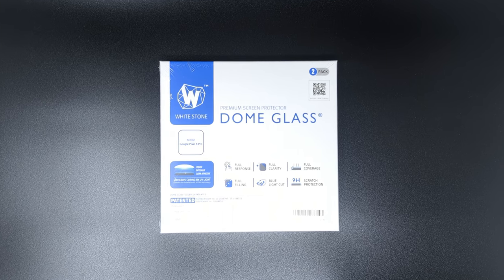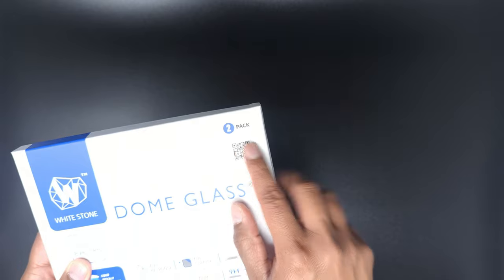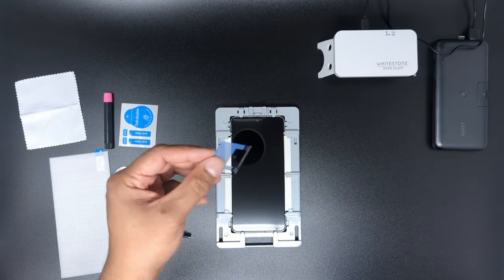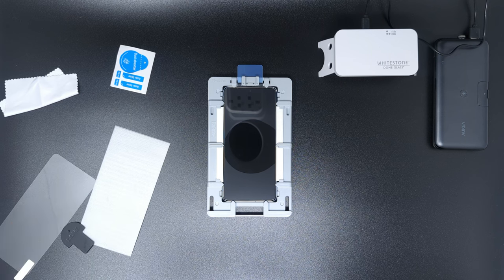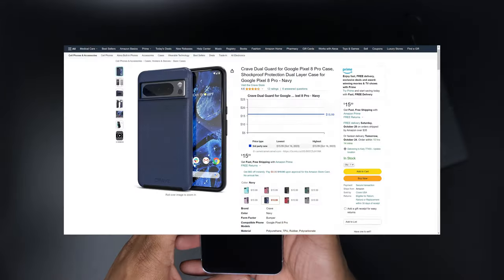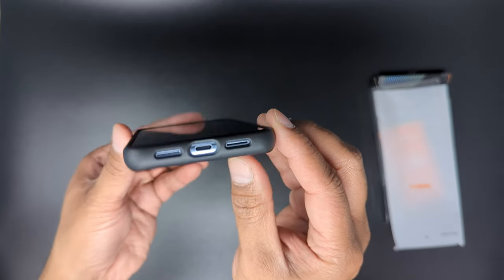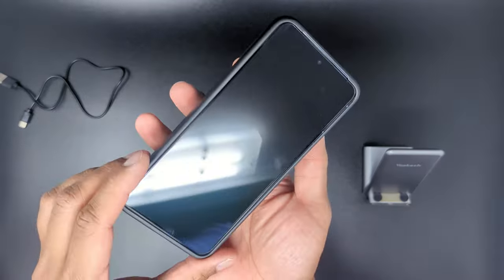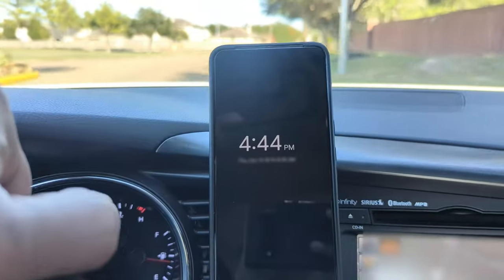Pixel 8 Pro Protection with Whitestone Dome Glass and Torras Case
Phones have come a long way and the yearly releases don't see as high a performance bump when upgrading as was the case 4-5 years ago. This is why I only upgrade to a new phone every other generation now. With any upgrade, this probably means new accessories also...especially for protection to keep your new phone pristine. I've used Whitestone tempered glass protectors in the past and now will likely stick with the brand as it seems to be the superior brand/technology. I also have come across my favorite case for my Pixel 8 Pro with Torras.

Whitestone Dome Glass Screen Protector for Google Pixel 8 PRO

Torras MagSafe/Kickstand Case for Google Pixel 8 Pro

APPS2Car 2 Pack Magnetic Phone Car Mount featured in the video
or this alternate brand by LISEN
HOWEVER,
...any of these would be a more proper MagSafe mount that offer more flexibility and stronger hold

What my fall back case mentioned would have been, Crave Dual Guard for Google Pixel 8 Pro

Magnetic Charger used in vehicle, Volta Spark

Aukey no longer listed on Amazon, however, this is the closest in specs by Anker
but this would better suit a MagSafe case

Most similar to Yootech desktop charging stand featured
Upgrade pick for any MagSafe case